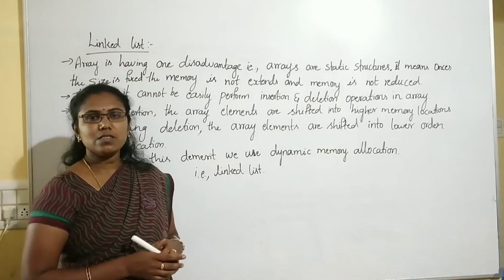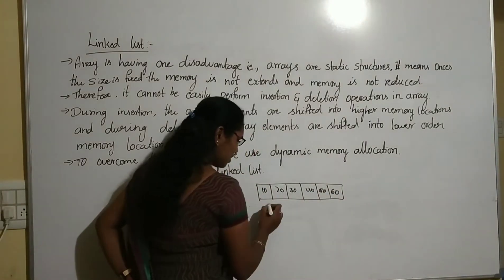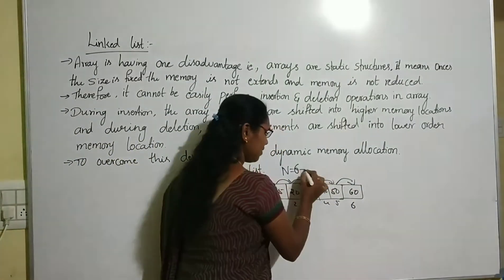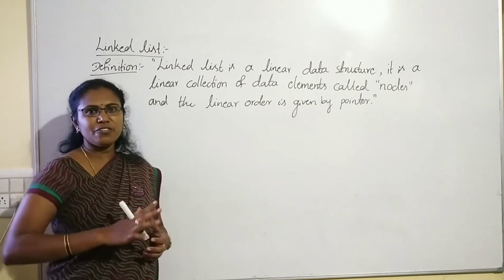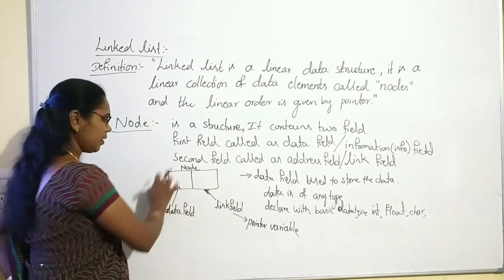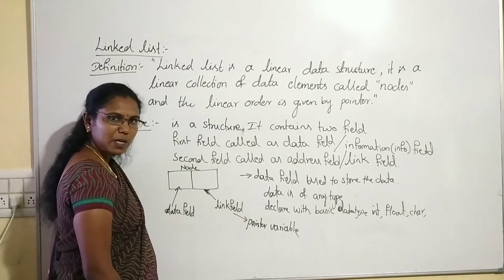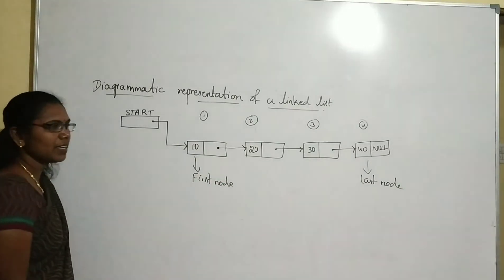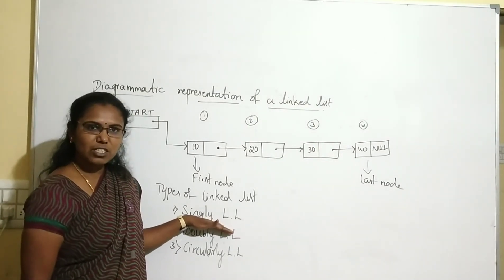2nd PUC Computer science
Chapter : Data structures